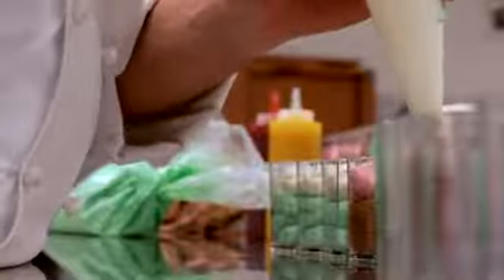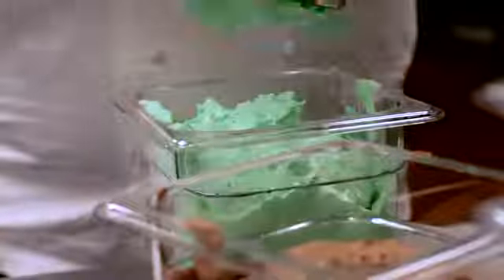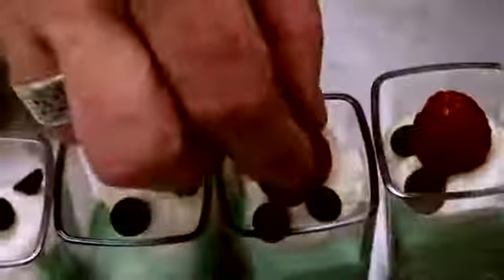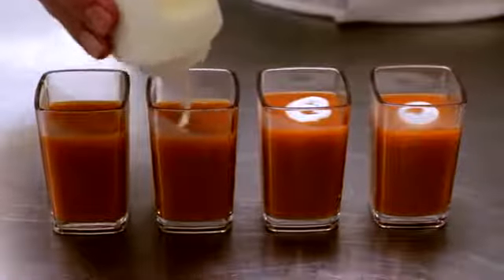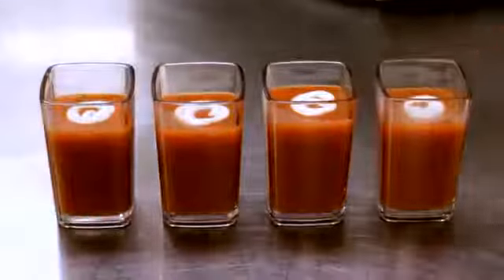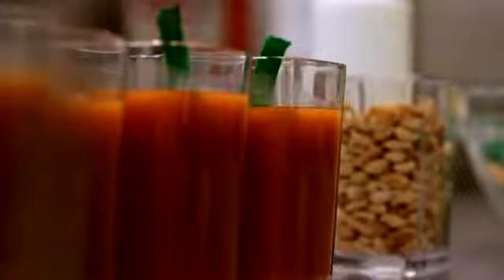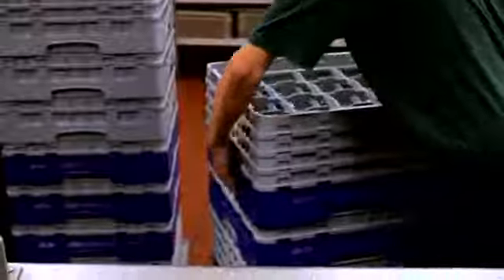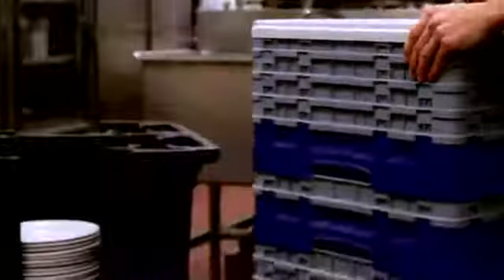Nova mini-taça Cambro para sobremesas, entradas e shots.